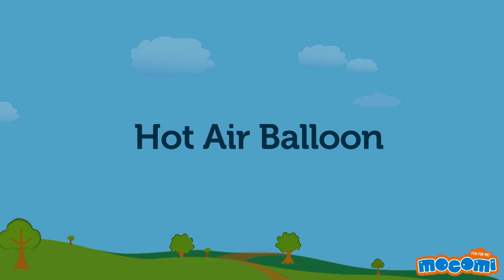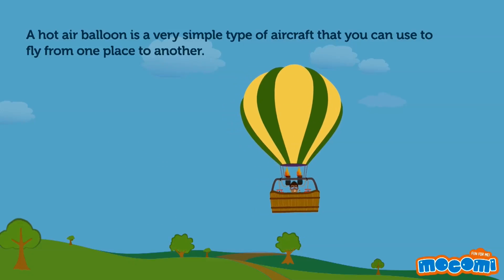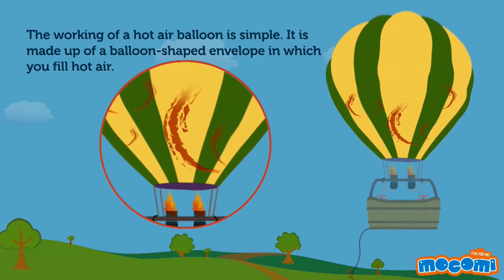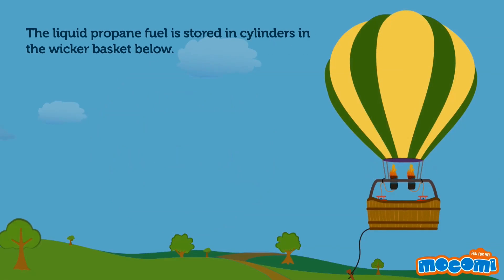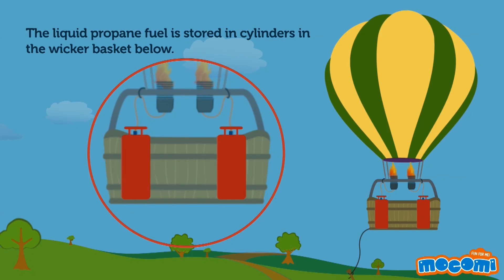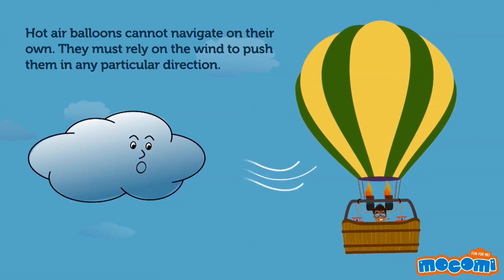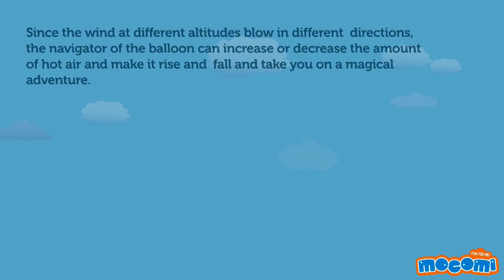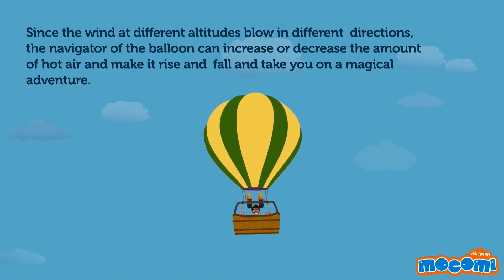What is a Hot Air Balloon? (With Narration) - Science for Kids | Educational Videos by Mocomi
presents: What is a hot air balloon?

The hot air balloon is the oldest flight technology used to carry humans. Watch this video and find out how the simple combination of heat and wind can be used to take people on magical journeys in the sky.

A hot air balloon is a very simple type of aircraft that you can use to fly from one place to another. Using simple laws of physics, one can travel in the basket suspended from a balloon and enjoy the beautiful view instead of being inside an aeroplane that flies much faster and at a much higher altitude.

The working of a hot air balloon is simple. It is made up of a balloon-shaped envelope in which you fill the hot air. Since air will rise when it is heated, the balloon with the air inside is lifted, giving it an upward thrust. The balloon itself is made up of a nylon material with a heat-resistant material at the mouth where the burner is. The liquid propane fuel is stored in cylinders in the wicker basket below. We use wicker because it is light enough to not be excess weight, yet sturdy to hold the weight of the passengers.

Hot air balloons cannot navigate on their own. They must rely on the wind to push them in any particular direction. Since the wind at different altitudes blows in different directions, the navigator of the balloon can increase or decrease the amount of hot air in the balloon to make it rise and fall in order to catch a wind and take you on your magical adventure.

For more fun learning physics videos and interactive article, go